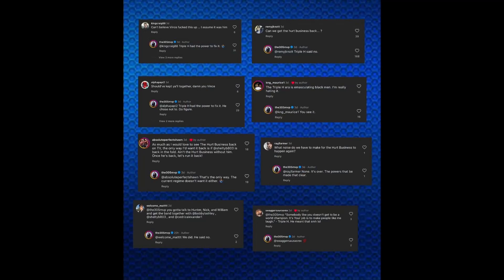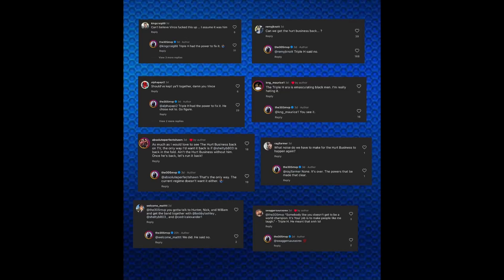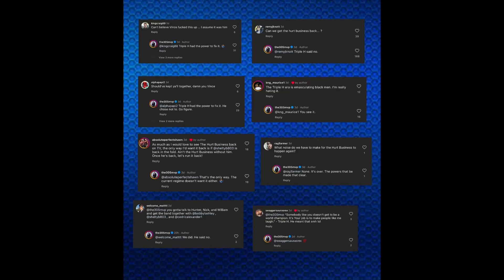Wait… Is Bobby Lashley Leaving WWE?